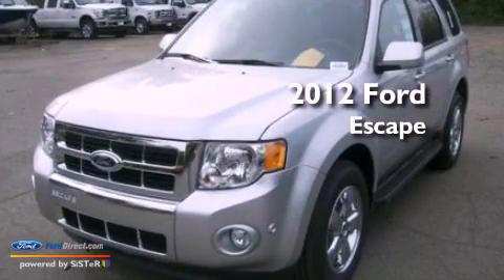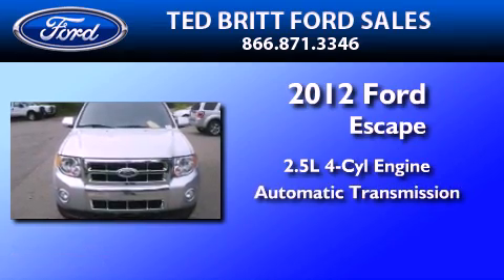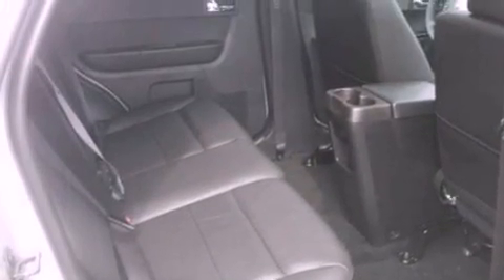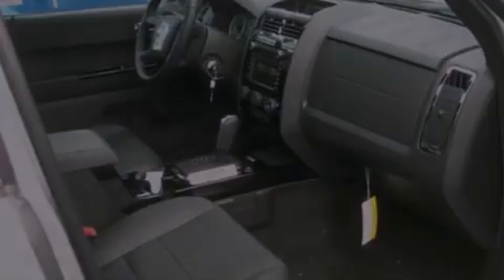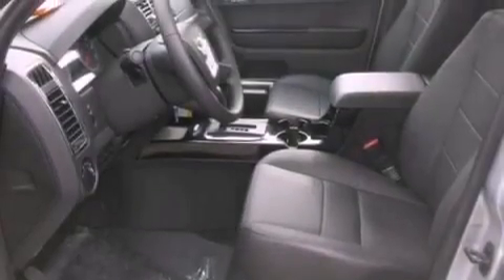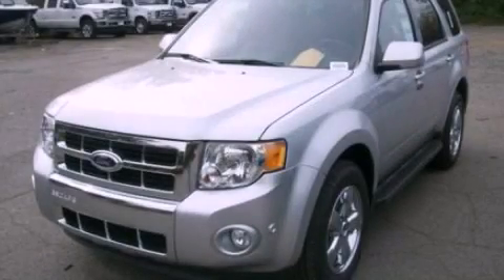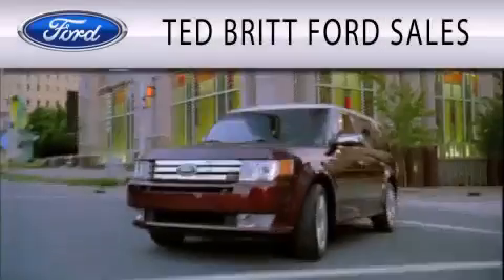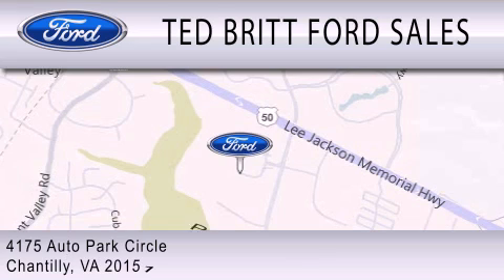2012 Ford Escape Chantilly VA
Year : 2012
 Make : Ford
 Model : Escape
 Engine : 2.5L I4 16V MPFI DOHC
 Trans . : 6-SPEED AUTOMATIC
 Exterior : INGOT SILVER

 Interior : CHARCOAL BLACK
 Stock : 21900